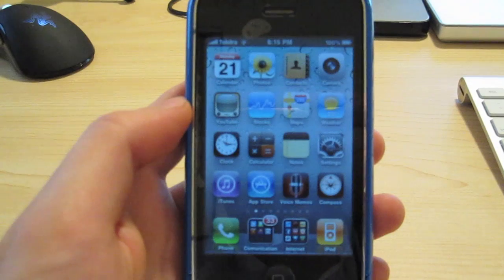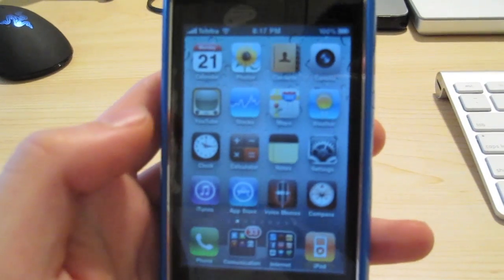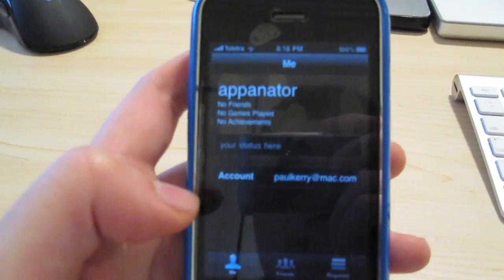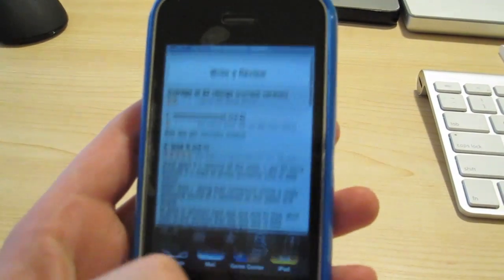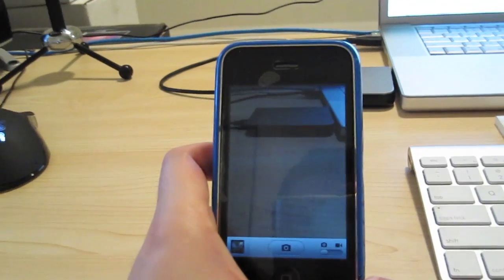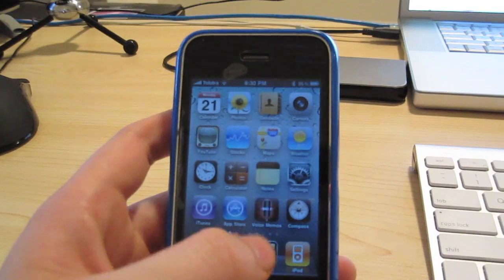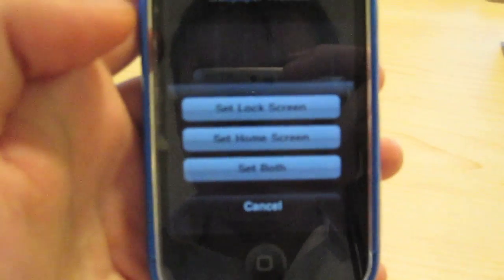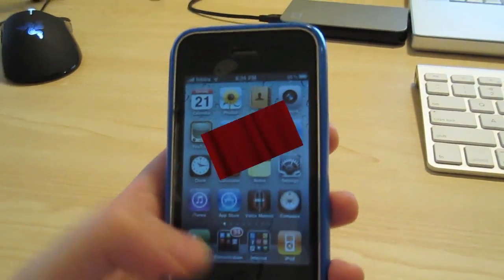iOS 4 final build on iphone 3g S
This is me walking through the major feature of the iOS 4 for the iphone 3g S enjoy!!